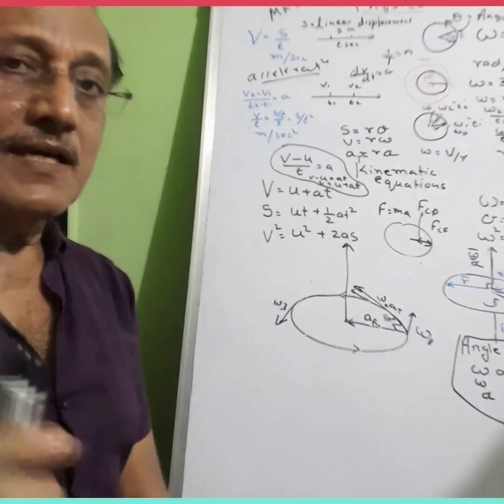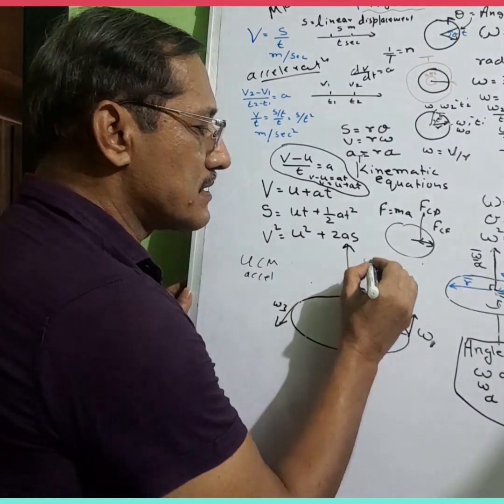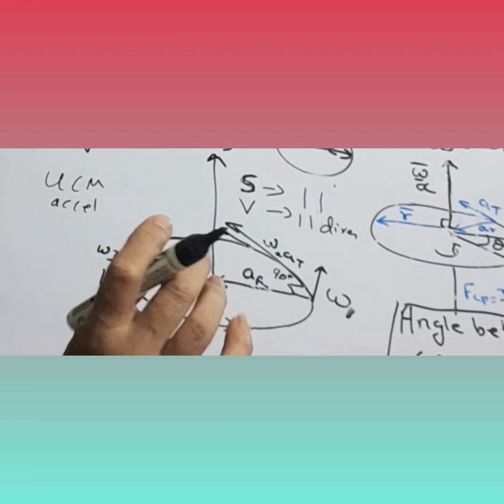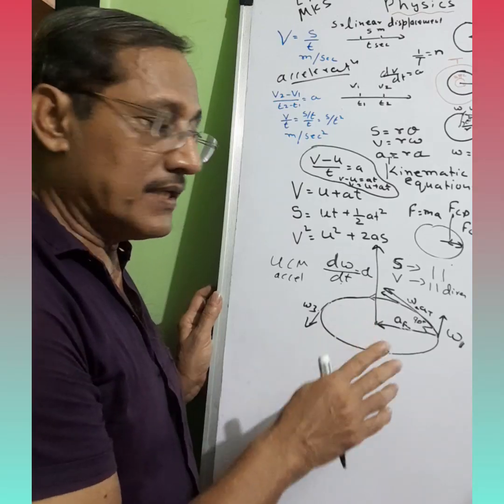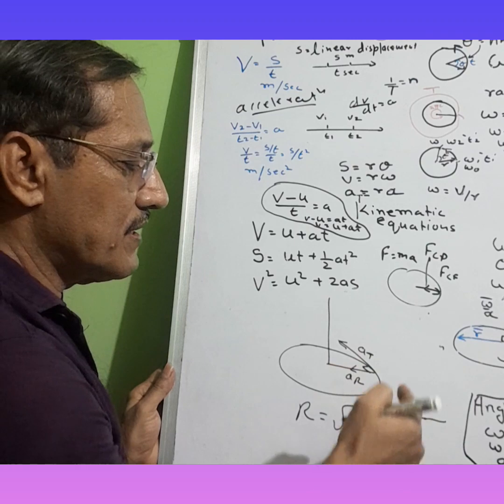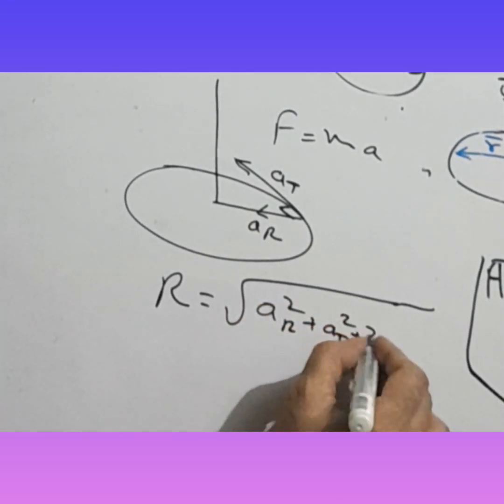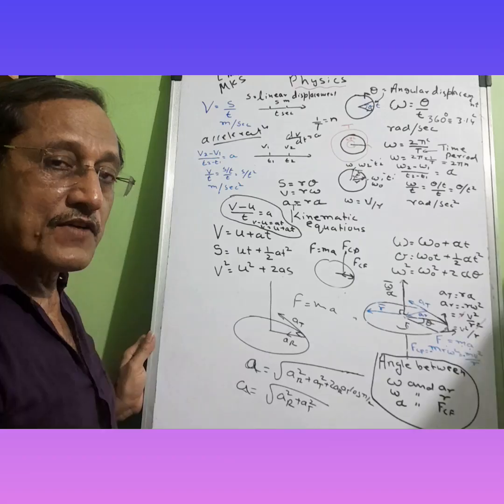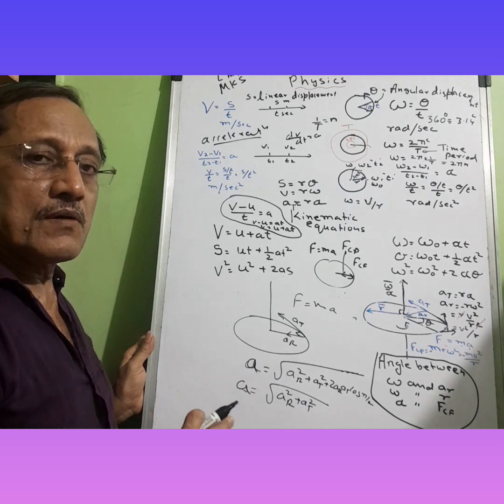Rotational Dynamics: Understanding application of formulii in depth part 4